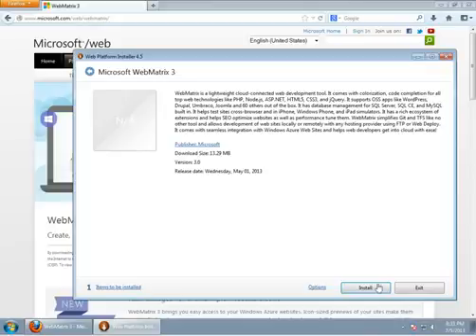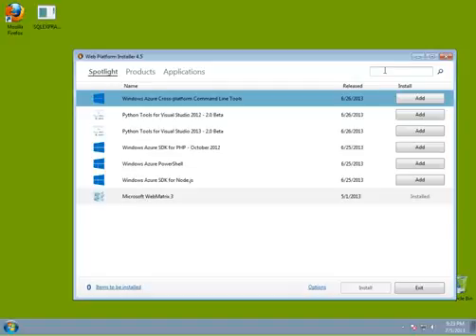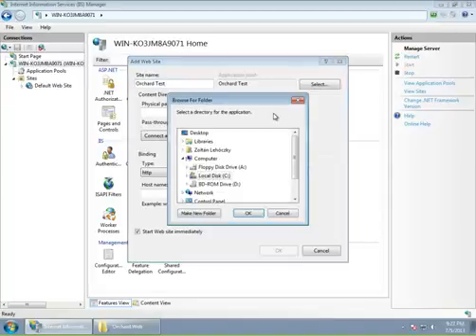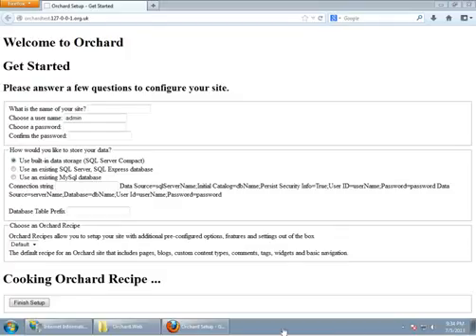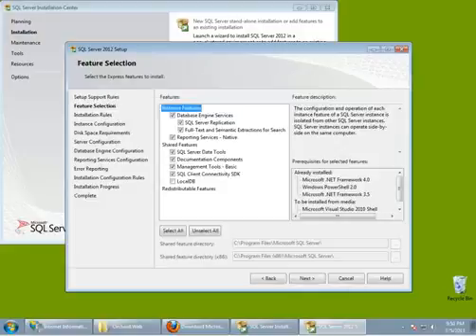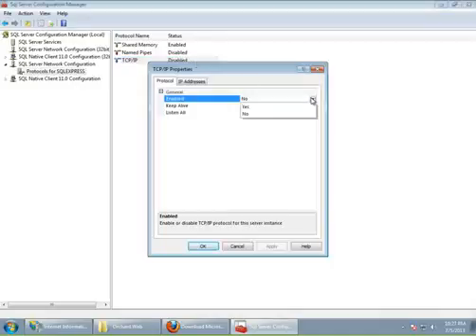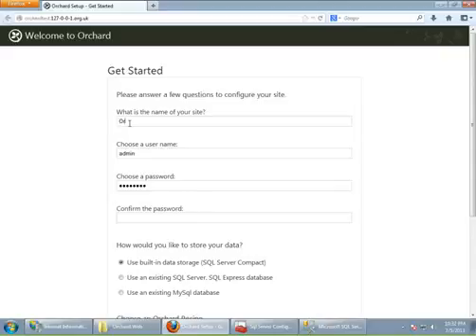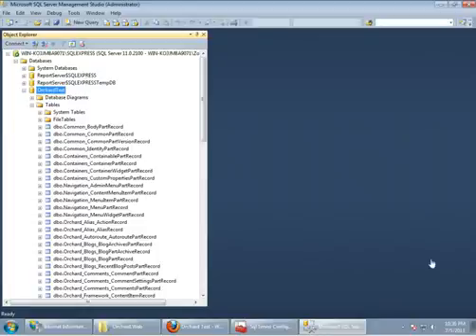How to run Orchard locally with IIS and SQL Server